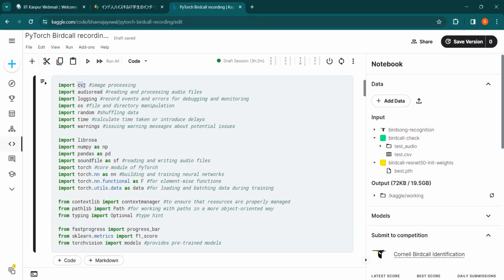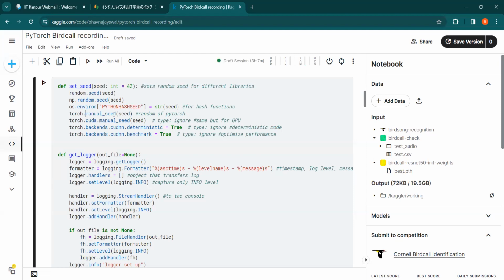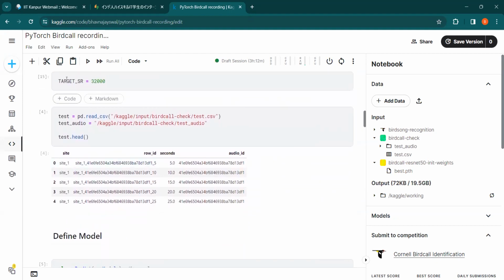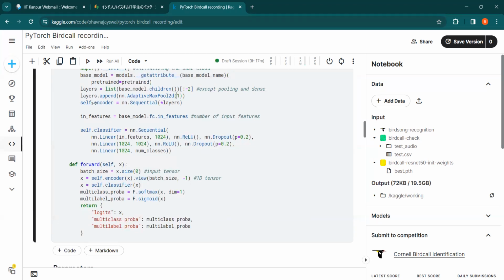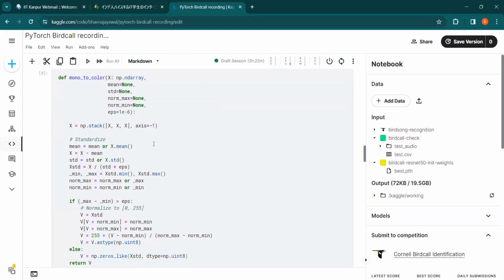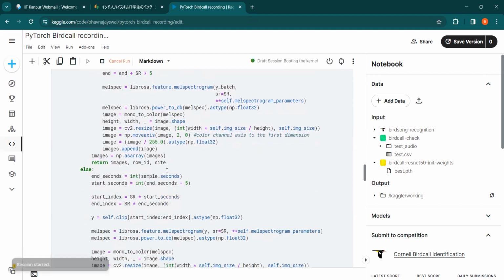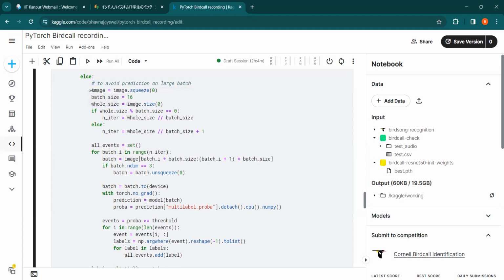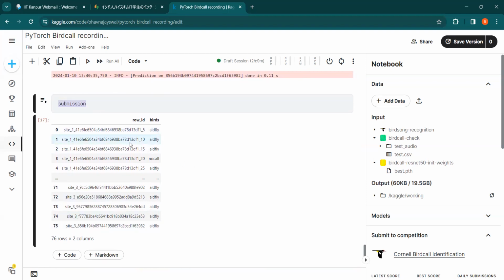Session 7: Chirp: Birdsong Recognition | Winter Project | GDSC IITK